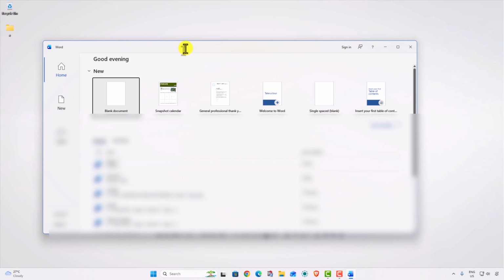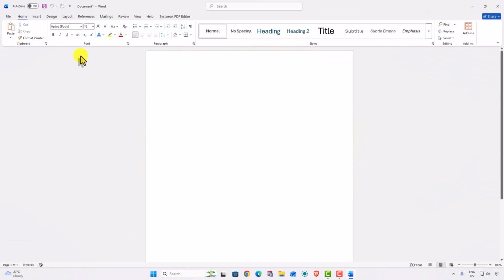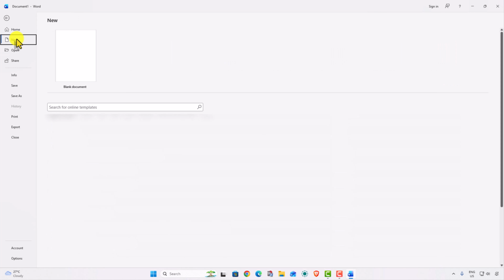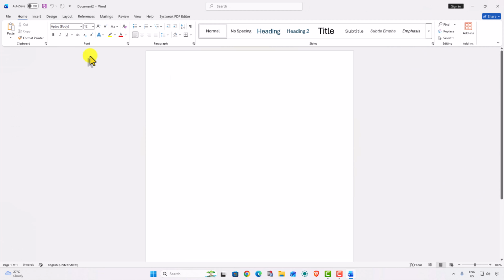How to Create a New Document in Microsoft Word (Step-by-Step)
Learn how to create a new document in Microsoft Word step by step. In this beginner-friendly tutorial, you'll discover multiple ways to create a new Word document, open an existing document, use shortcut keys, and save your work correctly.

In this video you'll learn:

How to create a new document in Microsoft Word
How to open a new Word document
How to create a document in MS Word step by step
Microsoft Word shortcut key for a new document (Ctrl + N)
How to save a Word document
How to open an existing Word file
How to create a professional document in Word
How to create a document template in Microsoft Word

This tutorial works for:

 Microsoft Word
 Microsoft 365 Word
 Word Online

Whether you're a beginner, student, office worker, or professional, this tutorial will help you get started with Microsoft Word quickly.

how to create a new document in word 2016
How to create new document in ms word shortcut key
How to create new document in ms word online
How to create new document in ms word 2010
How to create new document in ms word on laptop
Microsoft Word
Saving a document in MS Word
Creating new document in ms word shortcut key
Creating new document in ms word online
Microsoft Word
Create new document
Word document